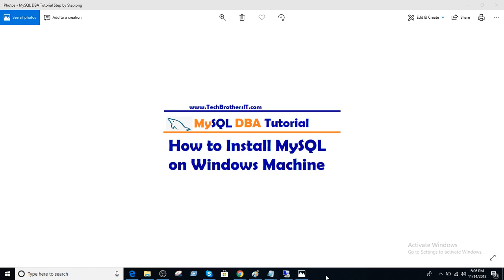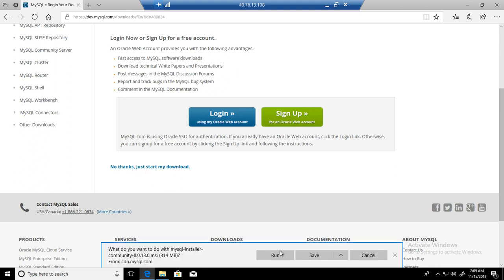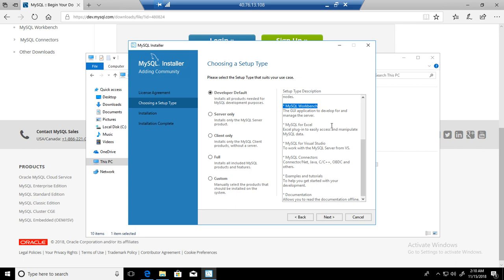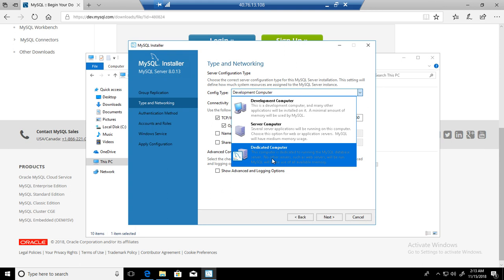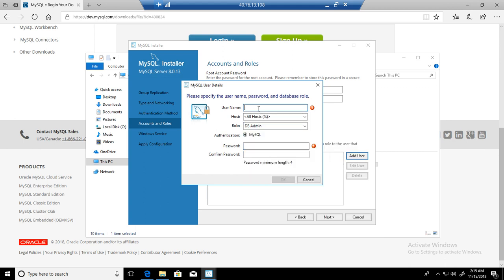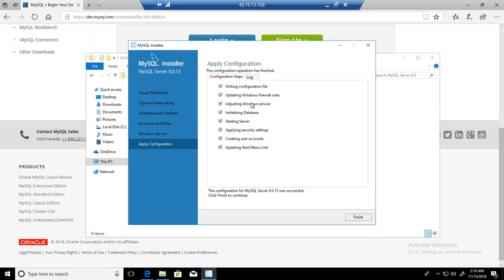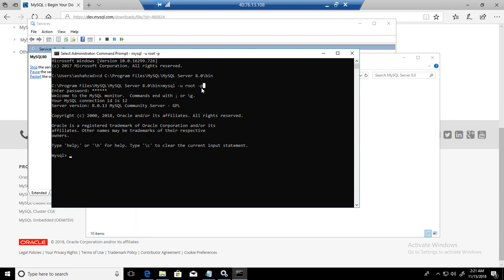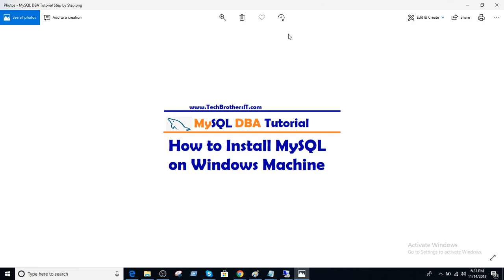How to Install MySQL 8.0 on Windows Machine in Real time - MySQL DBA Tutorial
How to Install MySQL on Windows Machine in Real time demo explains
How to download MySQL 8.0.13  Community version for Microsoft Windows
How to Install MySQL by using windows Installer step by step
Choose the right application from variety of options such as Development, Full, Server Only etc.
Follow steps to configure MySQL during installation and provide Root User password and create another user if required.
Save the Installation logs for reference